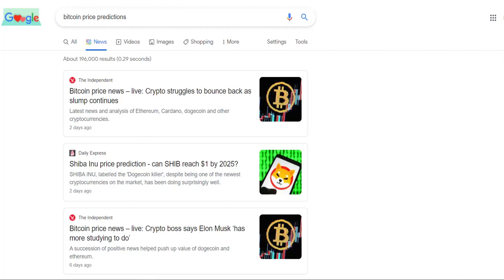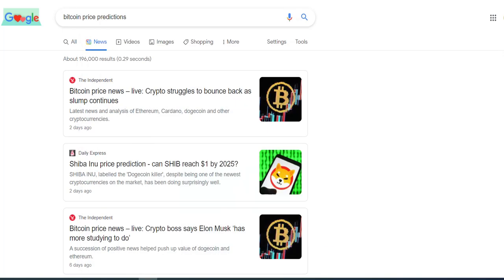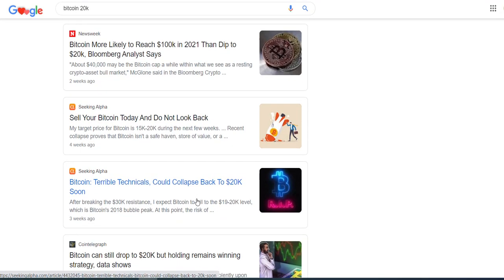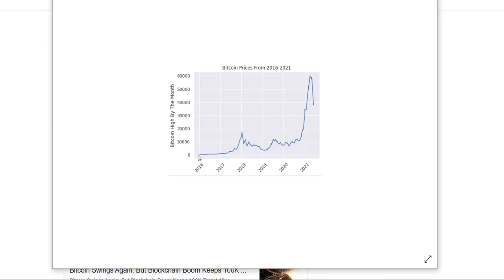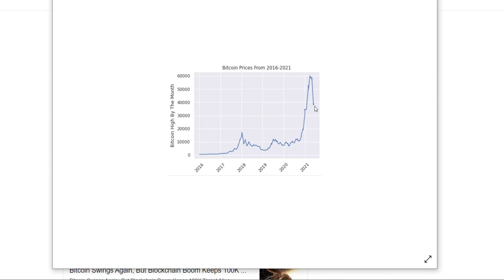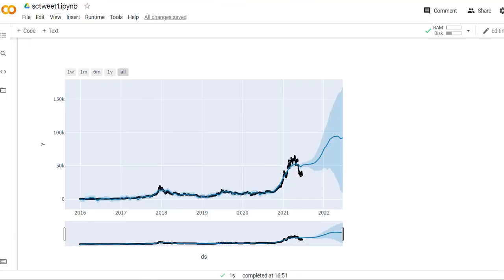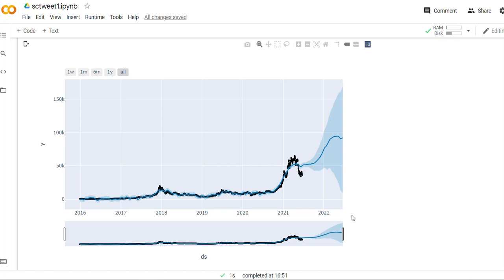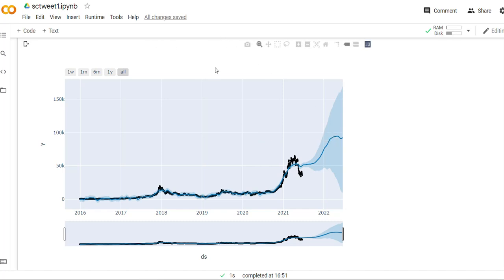When Will Bitcoin Touch $100,000?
In order to answer the million-dollar question, i.e. whether $BTC will touch $100K I carried out time series forecasting using historical bitcoin price data.
Since the start of 2021, Bitcoin has had a roller-coaster ride. My forecasts, which are based on historical price action (from 2016-June 2021) paint a bullish picture.